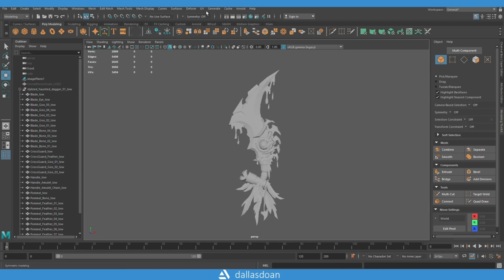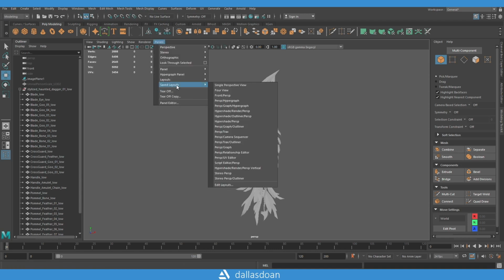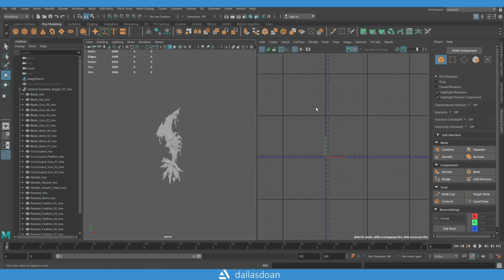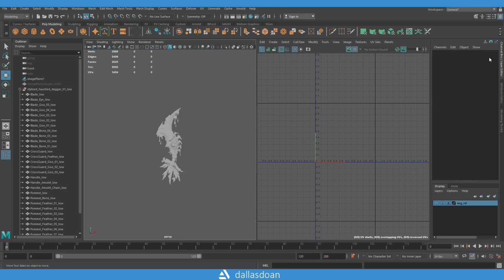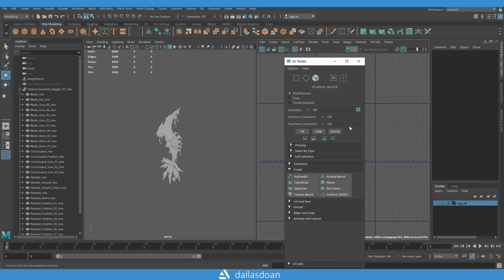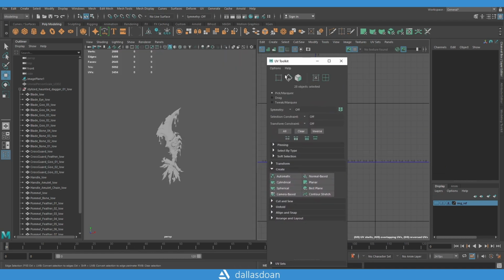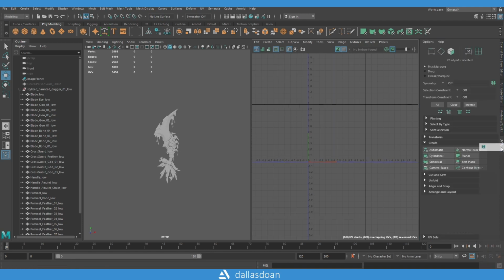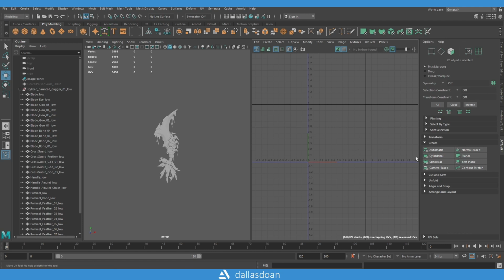UV Editing Panel Layout - Maya Tips and Tricks